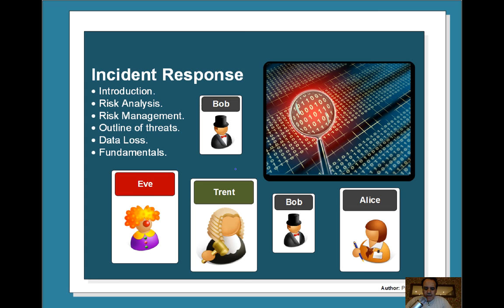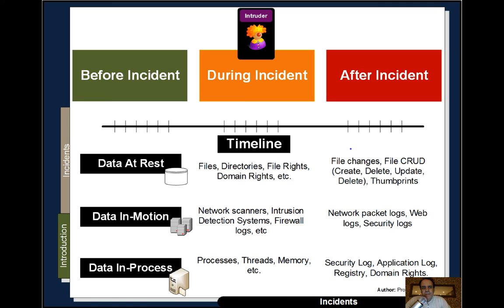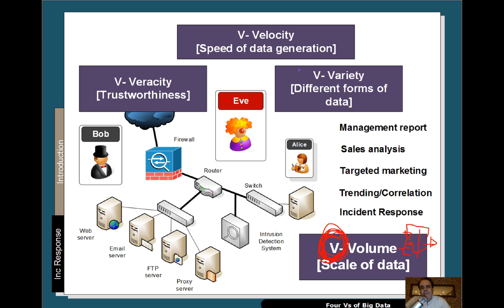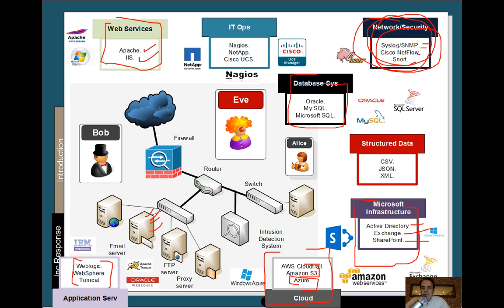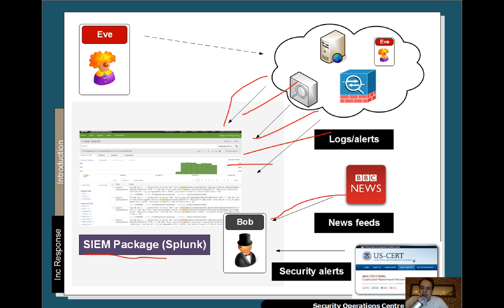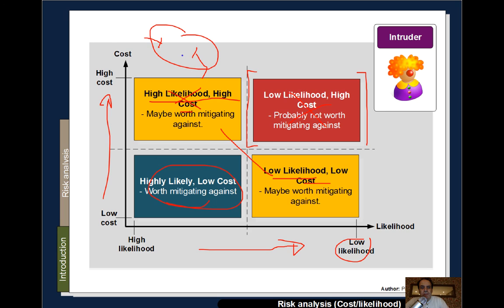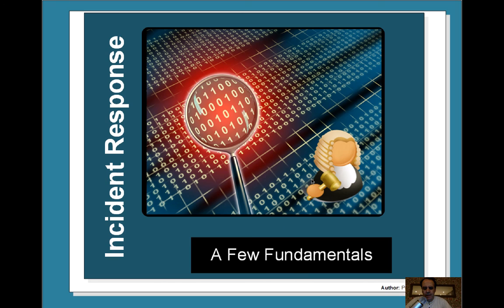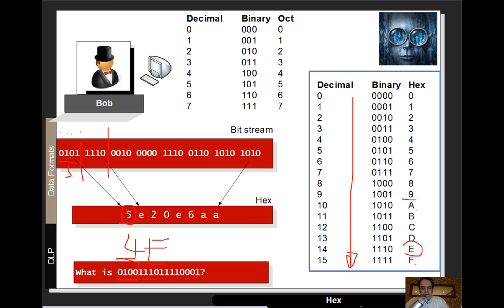Introduction to Incident Response